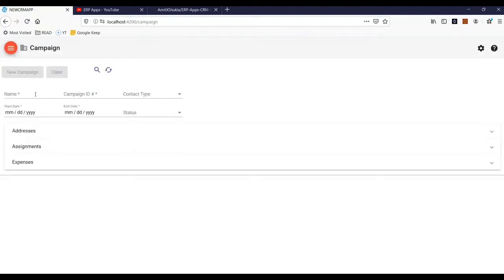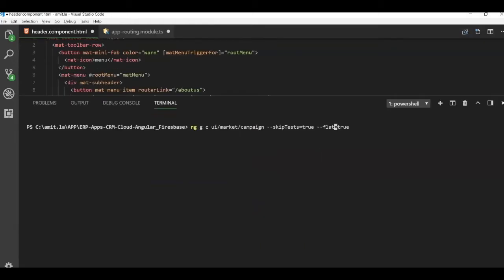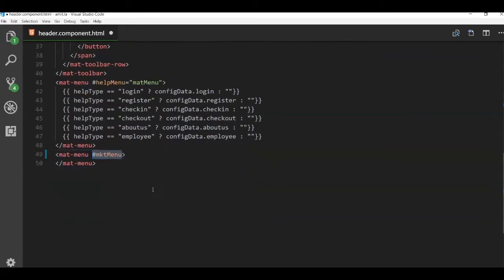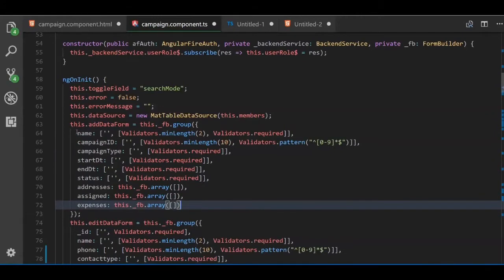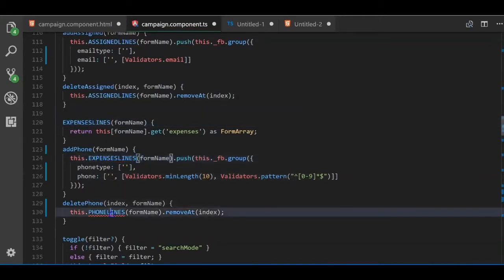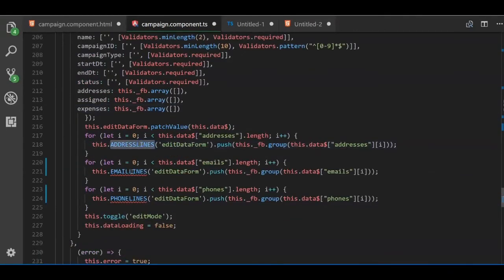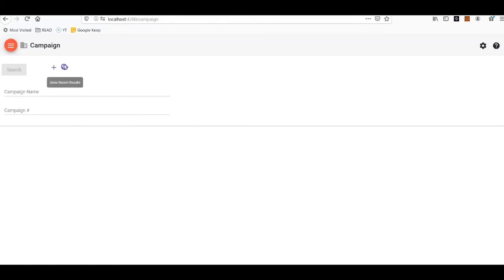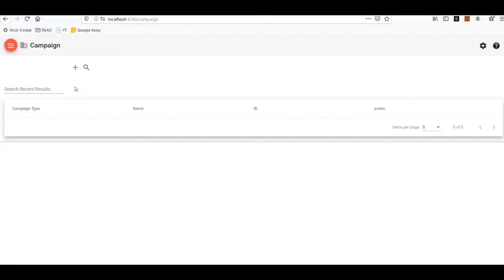CRM cloud Marketing module #7 manage market campaign, leads, opportunity - Angular Firebase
Build ERP apps for Small, Medium and Large Organizations

Re-Write / Build new CRM GUI for existing ERP
Convert Old Software to new App/UI Desktop & Mobile without changing database
Migrate existing ERP to new platform
Make an App for existing Oracle, PeopleSoft, SAP, or Siebel CRM or old custom software based ERP